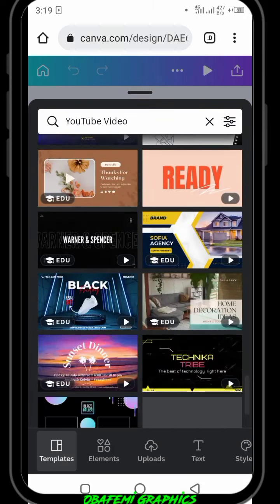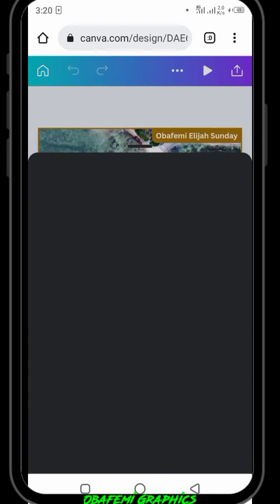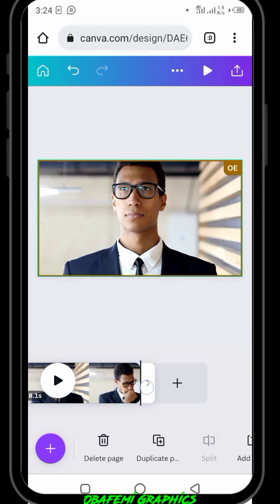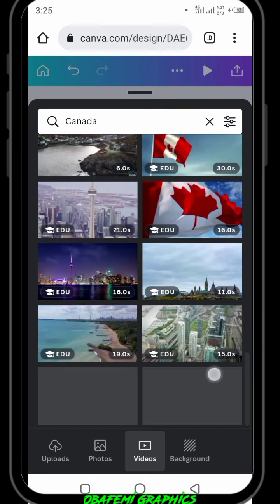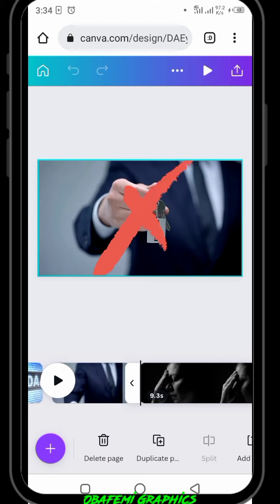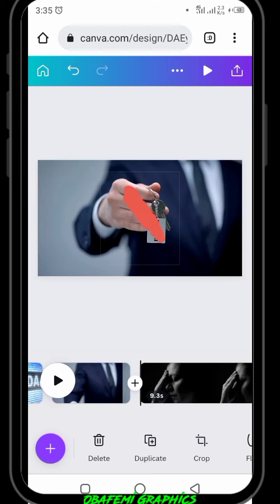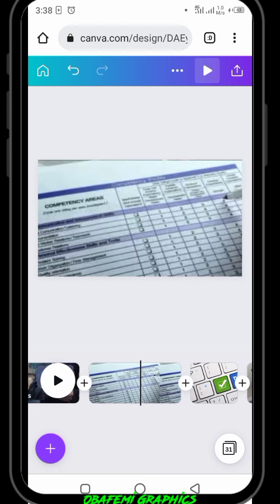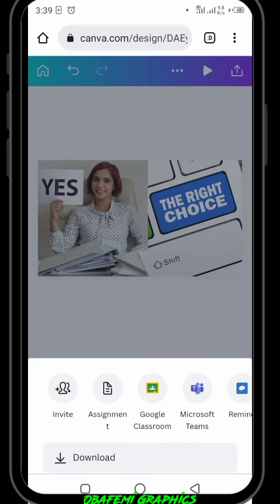how to use canva turtoria paid